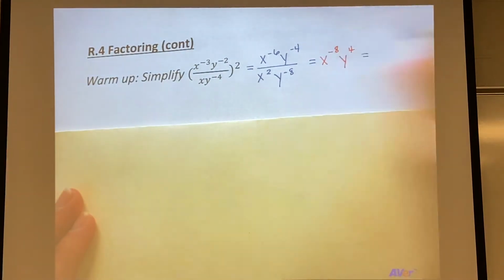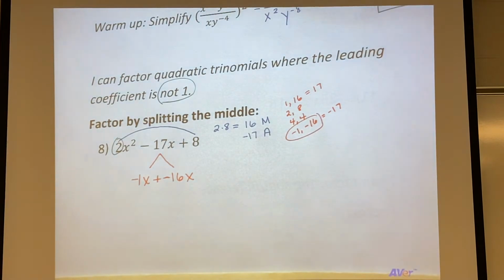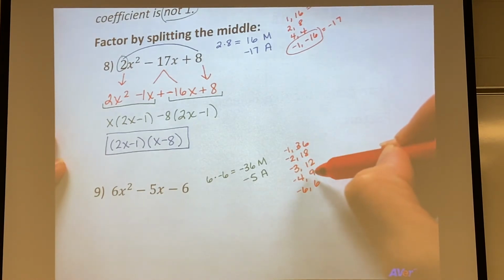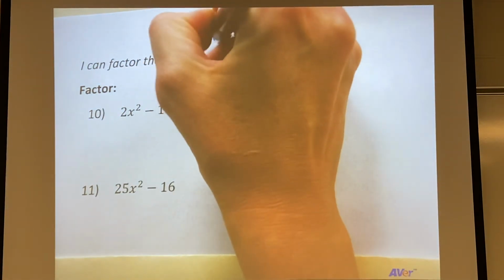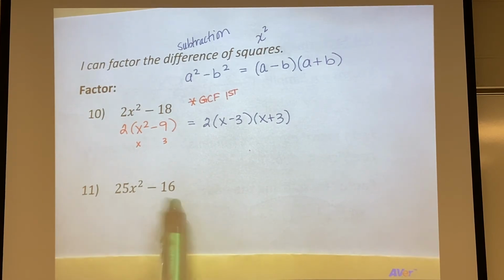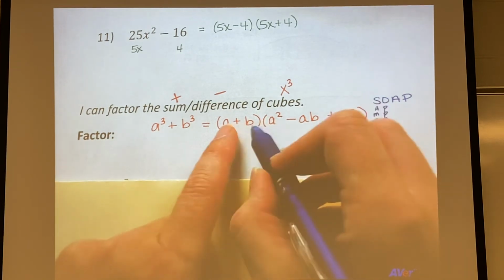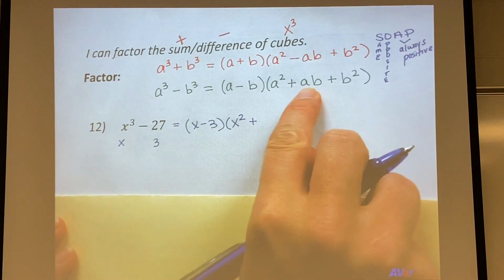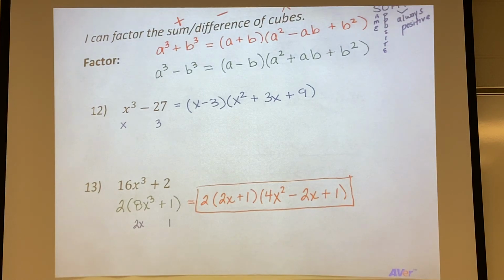Algebra 3-R4 Factoring Part 2